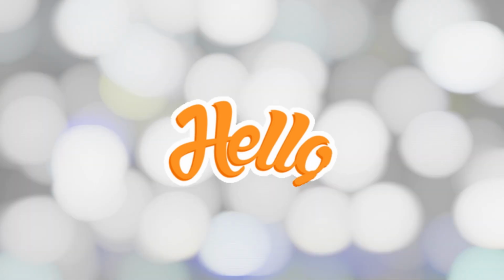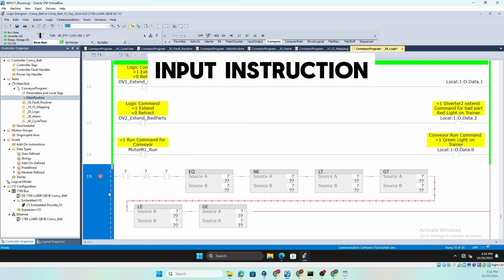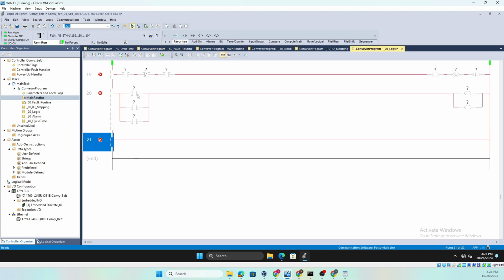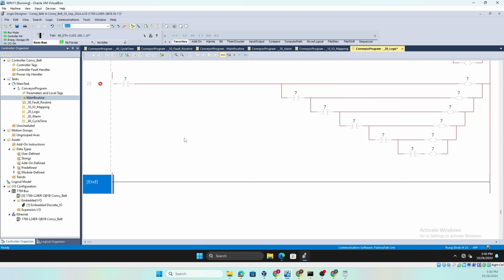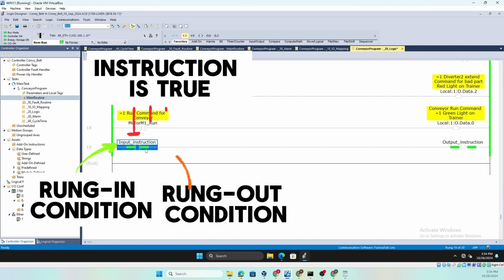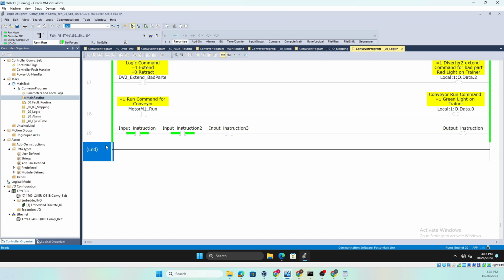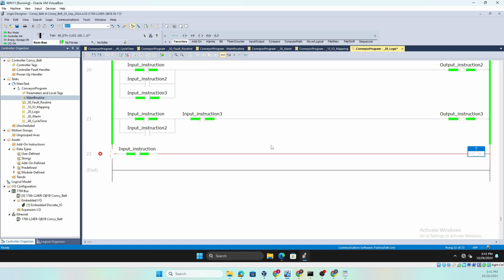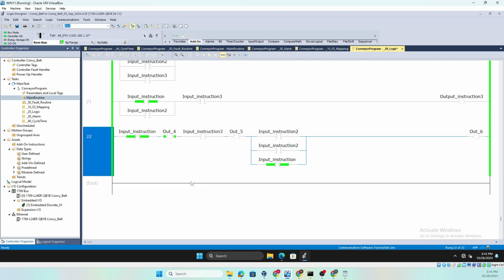Studio 5000 Ladder Programming Branch, Rung in, Rung out conditions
Hey there! Welcome back to ReddyControls. In this video, I’ll walk you through the basics of ladder programming. This includes
1. Instruction
2. Input Instruction
3.Output Instruction
4.Branch
5. Rung In Condition
6. Rung Out Condition
7. Nested Branches

I’ll also cover troubleshooting tips to help you avoid common mistakes when using these instruction  in your PLC program. Whether you’re programming for Allen Bradley or another platform, the fundamentals of these instructions remain the same and can significantly improve your automation systems.

✅ In this video, you'll learn:
Input Instruction
Output Instruction
Branch
Rung In Condition
Rung Out Condition
Series and Parallel
Nested Branch

✅ Key Highlights:
Rung In Condition
Rung Out Condition
Demonstration of timers in action, with a screen walkthrough.
Tips and best practices for optimizing ladder instructions usage.
Troubleshooting common issues with PLC.

✅ Timestamps:

00:00 - Introduction
01:00 - Input Instructions
02:21 - Output Instructions
07:00 - Branch
09:00 - Rung In and Out Conditions
12:45 - Nested Branches
17:00 - Parallel and Series
17:40 - Call to Action

This video is about PLC Timers For Beginners: Easy Guide To TON, TOFF, And Retentive Timers. But It also covers the following topics:

What Is A Timer In PLC
PLC Timer For Beginners
PLC Timer Programming

PLC Timers For Beginners: Easy Guide To TON, TOFF, And Retentive Timers

✅ About ReddyControls.

*MINI PC*
*USB FlashDrive*
*DJI OSMO Mobile 6*